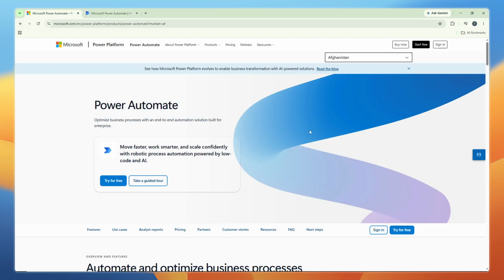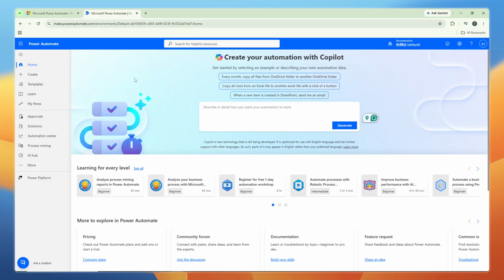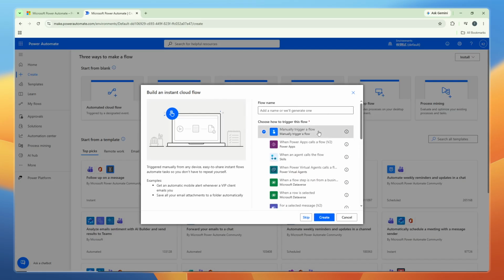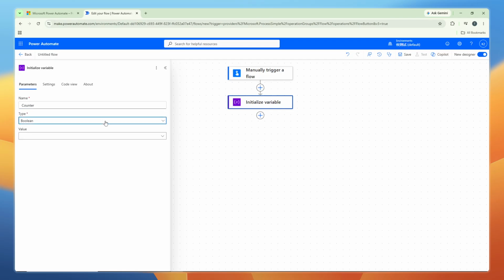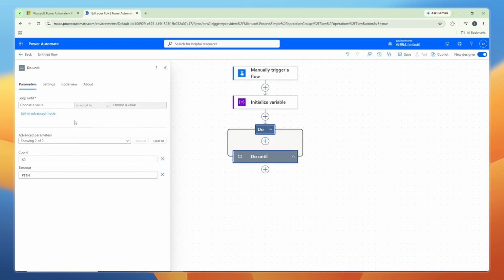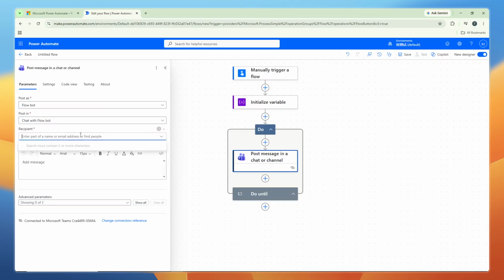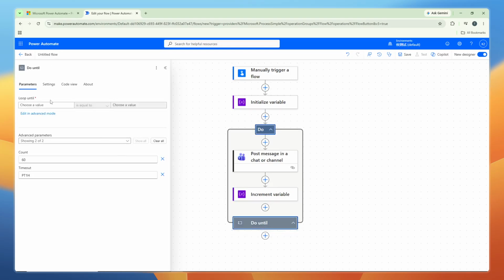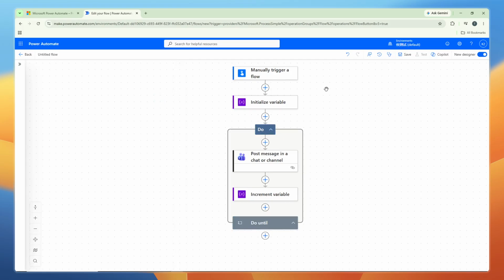How To Do Until Loop In Power Automate 2026 | Tutorial 2026